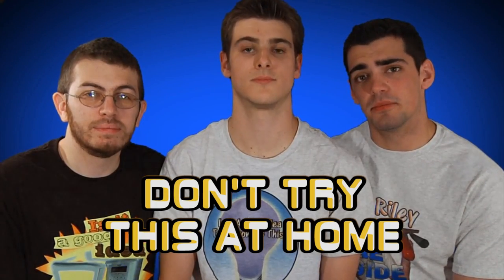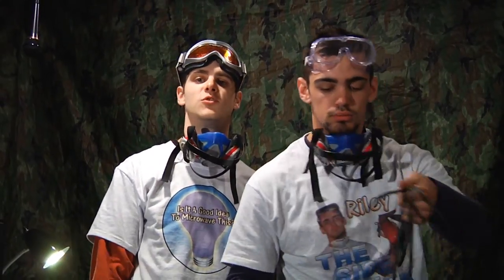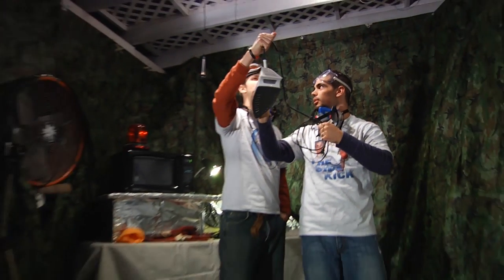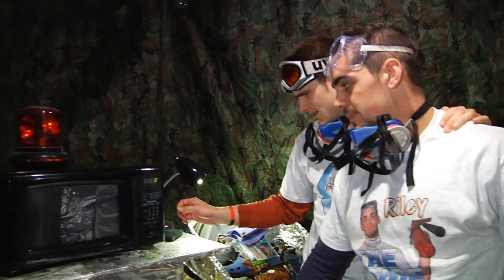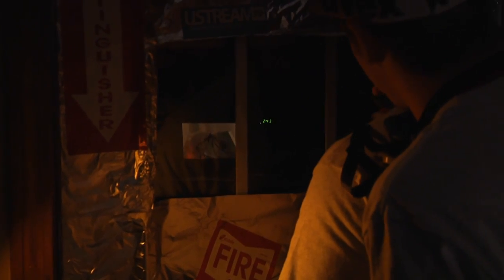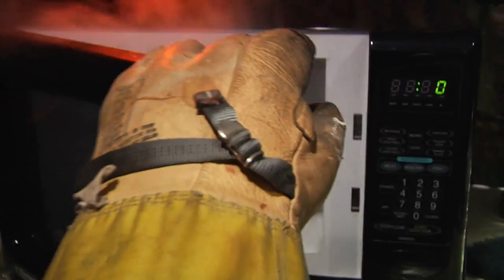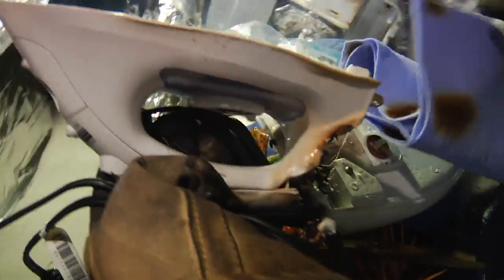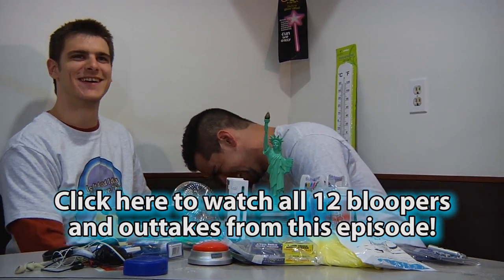Is It A Good Idea To Microwave An Iron?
Experiment #226: Iron
An Iron's sole purpose in life is to slightly burn other objects... sounds very familiar doesn't it? Lets see how it stacks up against the other household burner. So, you're probably wondering, Is It A Good Idea To Microwave This? Tune in to find out.

Twice a week, microwave specialist Jory Caron microwaves different objects... so you don't have to! The "Jory Caron Microwave Laboratory 2.8" is a state-of-the-art facility equipped with tinfoil shielding, a ventilation system, emergency surge protectors, safety masks, and many sexy microwaves.

~~ Technical ~~
Camera Panasonic HMC-150, Panasonic Lumix-GH1, & Canon SX20
Software Adobe Premiere Pro CS5